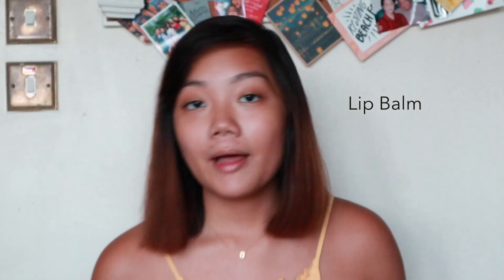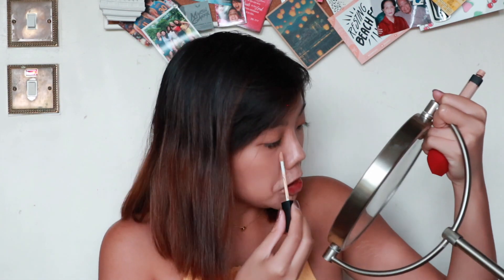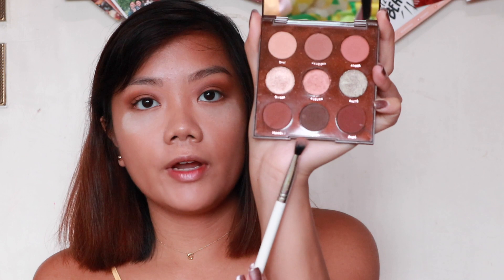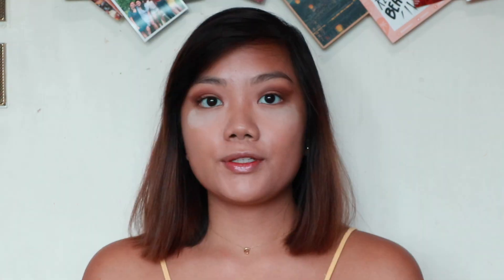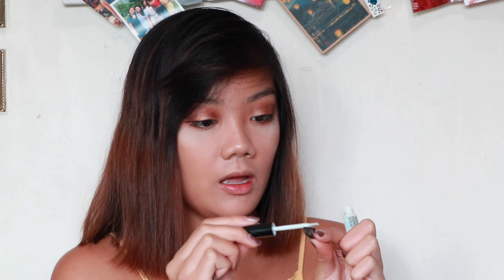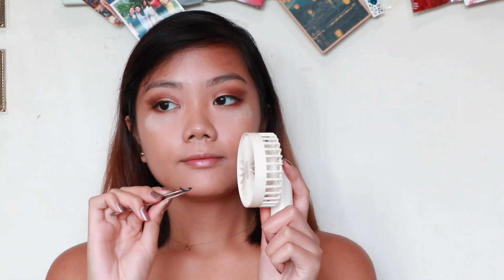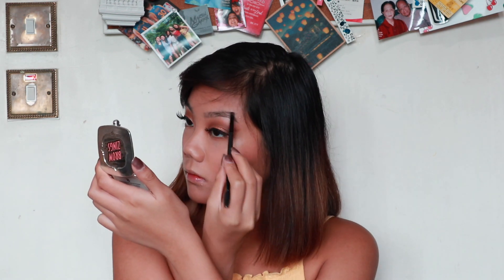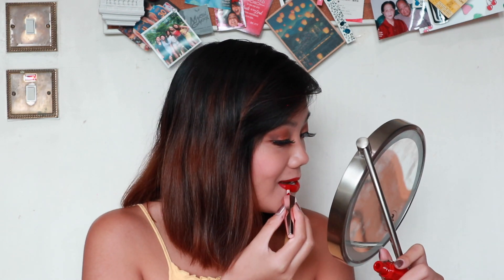Recreating Miss Universe 2018's Makeup Look | gery de guzman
CatrionaGray is honestly such an inspiration which is why I decided to try to achieve the makeup look she wore during the MissUniverse2018 coronation. I didn't win anything tho, probably Clown of the Year 2019.

PRODUCTS MENTIONED
✨ Simple Micellar Cleansing Water
✨ Fourth Ray Beauty RAYdiate Vitamin C Elixir
✨ Burt's Bees Vanilla Bean Moisturizing Lip Balm
✨ Supergoop Superscreen Daily Moisturizer SPF 40
✨ L'Oréal Infallible Pro-Glow Foundation
✨ Karreuche x Colourpop Brown Sugar Palette
✨ Colourpop Super Shock Shadow (Kathleenlights)
✨ Ulta Beauty Eyeliner Pencil
✨ Fenty Beauty Flyliner Longwear Liquid Liner
✨ Gi & Gary False Eyelashes
✨ Morphe X Bretman Rock Babe in Paradise Highlighting Palette
✨ Benefit Cosmetics Brow Zings
✨ Colourpop Lippie Pencil (Bossy)
✨ Fenty Beauty Stunna Lip Paint (Uncuffed)
✨ MAC Prep and Prime Fix+ Setting Spray

MUSIC USED
✨ Nekzlo - Palm Shadows